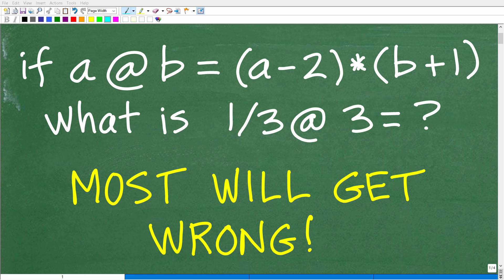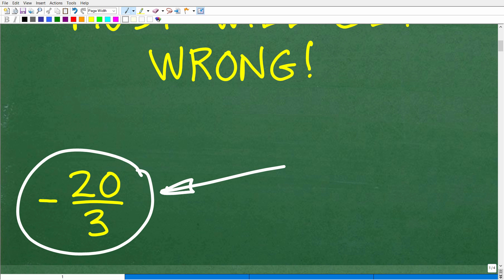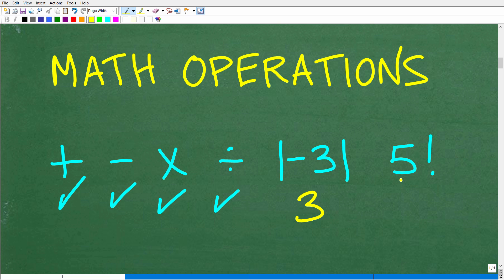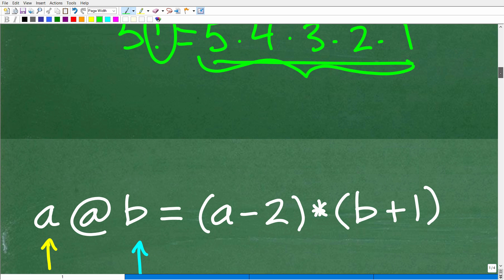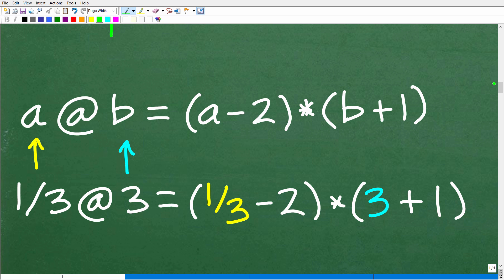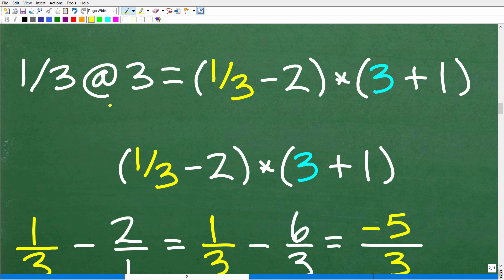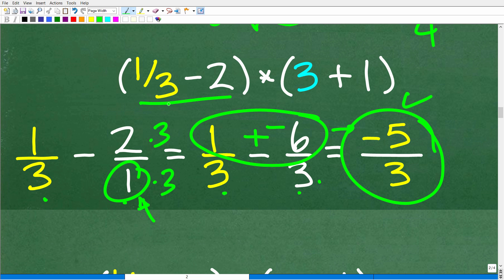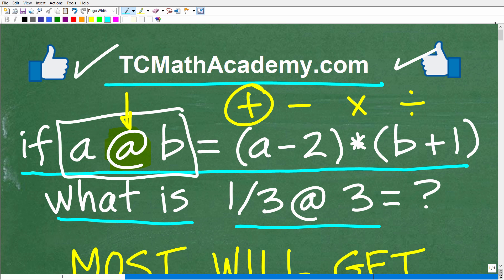If a @ b = (a – 2) * (b + 1) what is 1/3 @ 3 = ? MOST will get WRONG!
How to solve a mathematical operator problem.